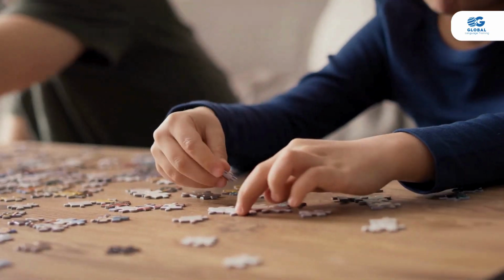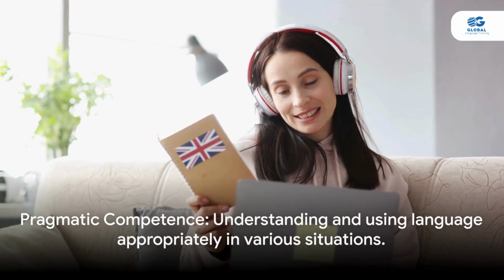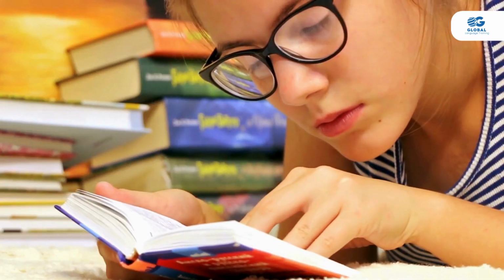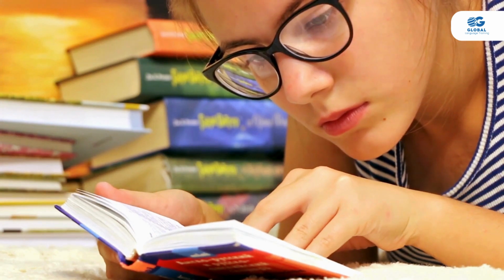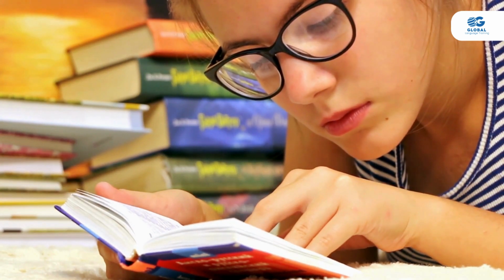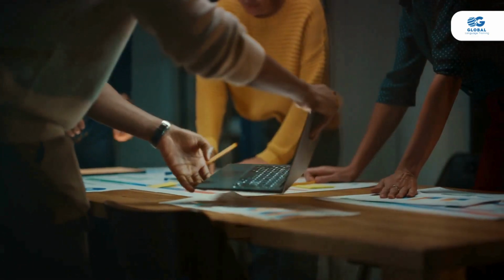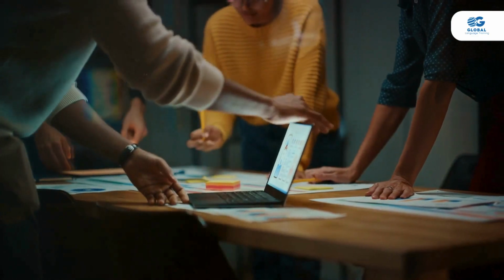Mastering Pragmatic Competence A TEFL Guide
Unlock the secrets to effective communication in English as we delve into mastering pragmatic competence in this comprehensive TEFL guide.

Discover practical strategies, real-life examples, and insightful tips to navigate the intricacies of language use in various contexts. Whether you're a teacher, student, or language enthusiast, this video is your roadmap to enhancing your pragmatic skills and becoming a proficient communicator. Join us on this journey towards linguistic mastery!